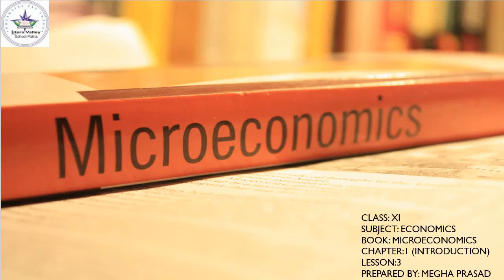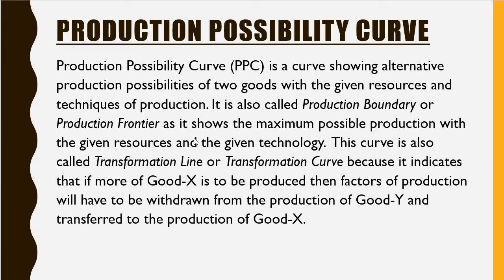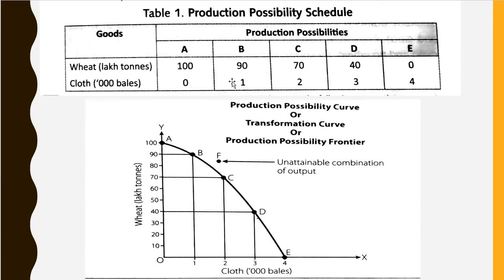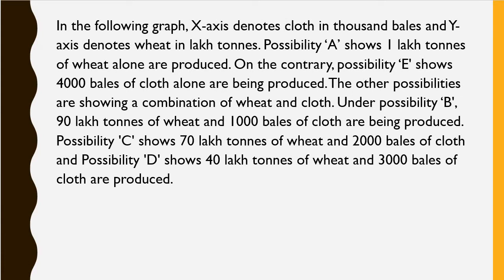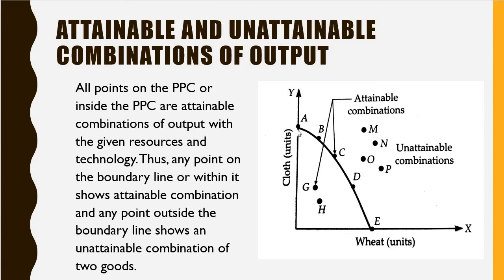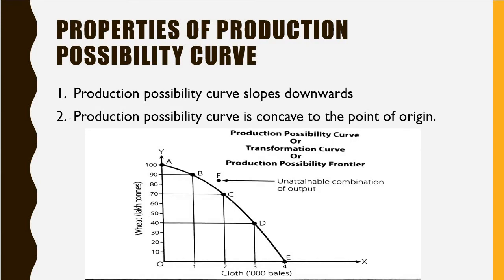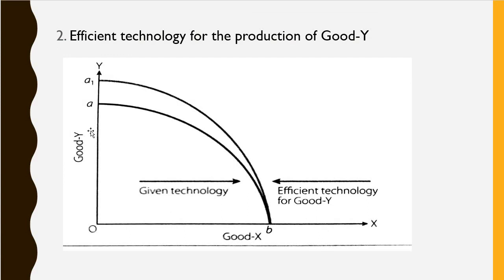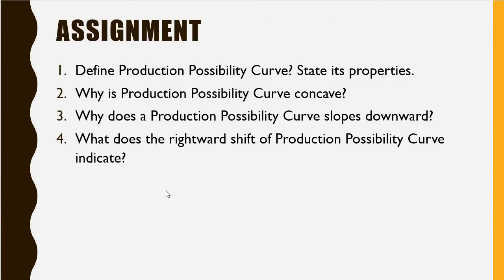Class11_Economics_Microeconomics_Chapter1_Lesson3